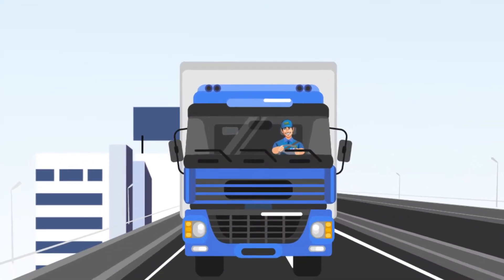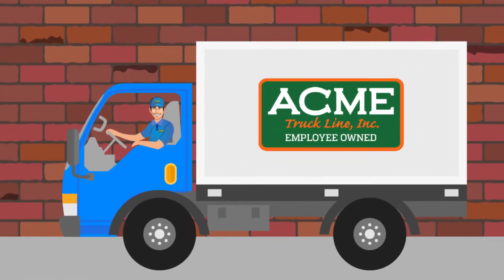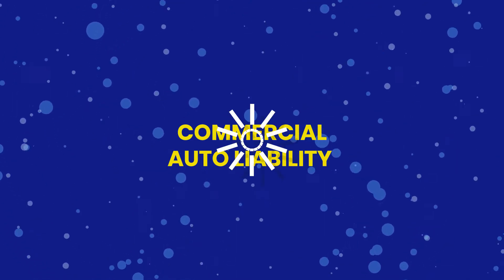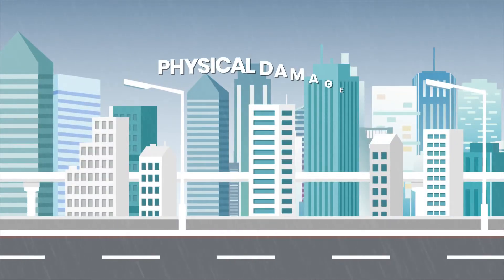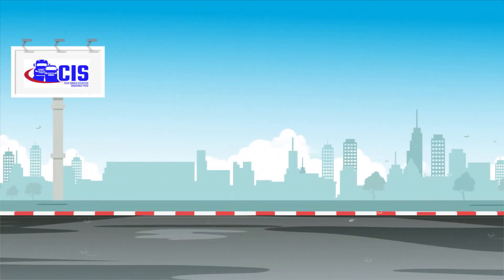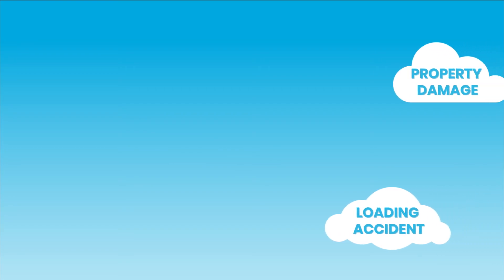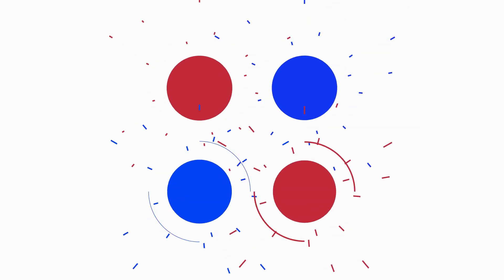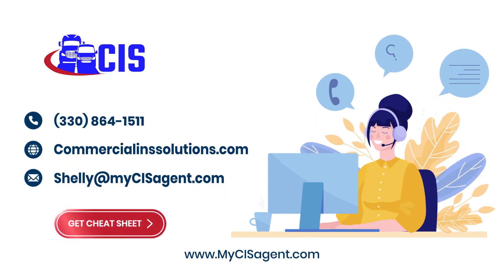Commercial Truck Insurance Understand 4 Keys before you start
Understand the 4 basic keys of Owner Operator Truck Insurance in this simple 90 second cartoon.

1.  Commercial Auto Liability covers you when you're driving along and hit someone or something...you've heard it as "You're Liable to get sued."
2.  Physical Damage covers your vehicle for fire, theft, vandalism and other damages...you've heard it as "Phys Dam Comp & Collision."
3.  Motor Truck Cargo covers the freight you're hauling in case it's damaged or stolen.
4.  Truck General Liability covers you for things that can happen while NOT driving, like loading and unloading...and much more.

Depending on how you're operating as an Owner Operator helps determine which truck insurance keys you need.

Click the link for a handy truck insurance cheat sheet with more details and then give us a call to chat...we'd love to help you!